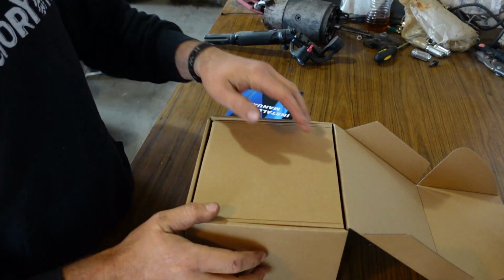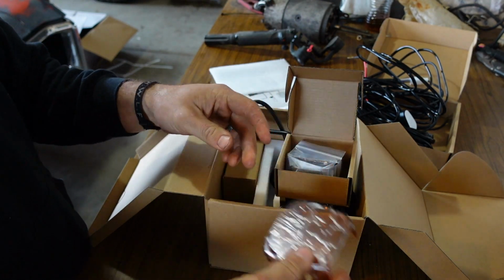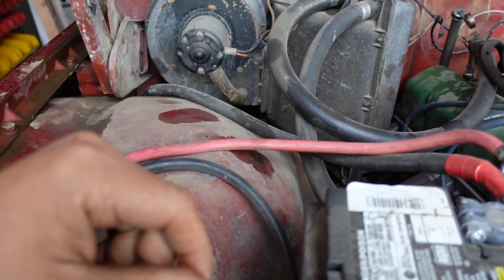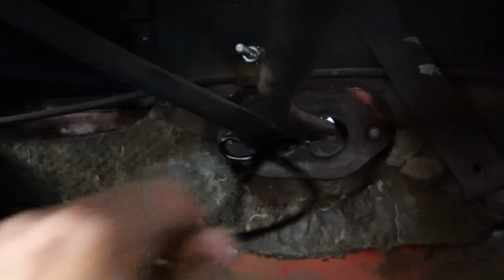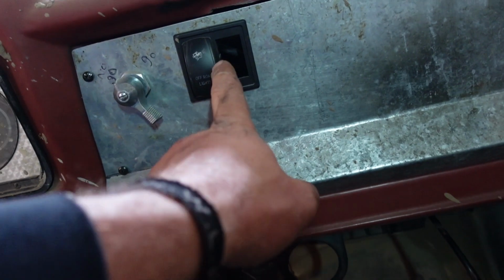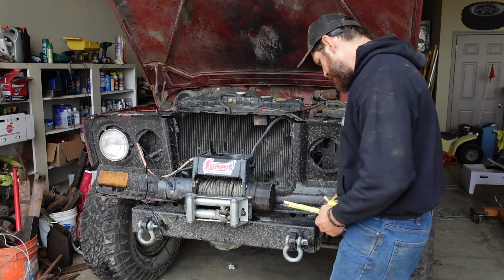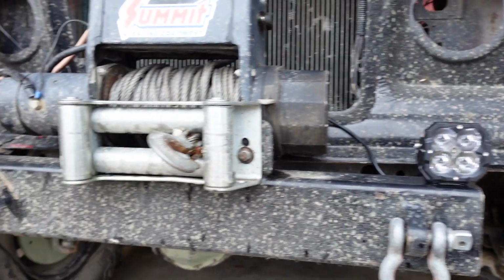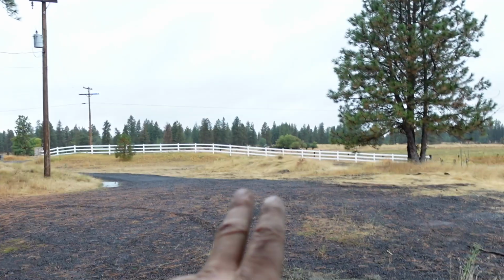Novsight 3'' LED Light Pod Install and Review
In this episode I install some Novsight LED pods on my 1979 Jeep Cherokee. These things are bright and the install was super simple! So far very impressed, I'll keep you posted on the performance and longevity. @NovsightAutoLighting